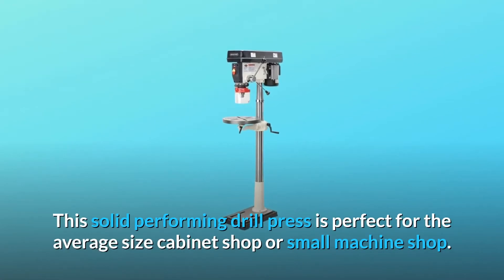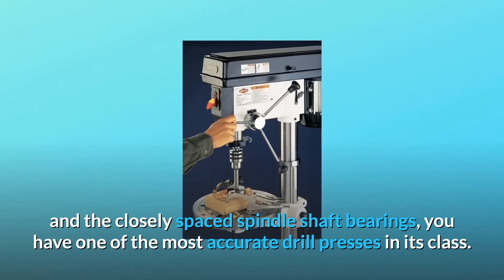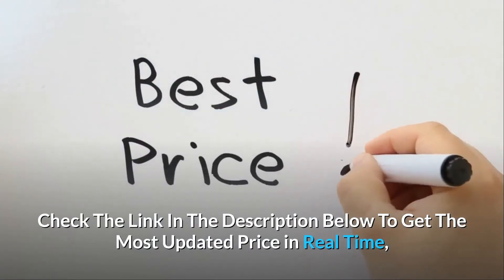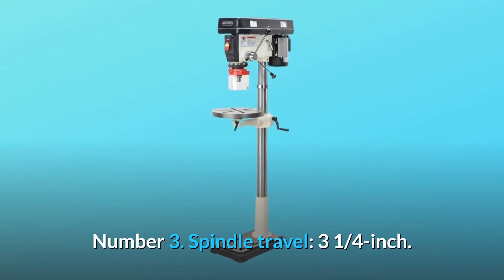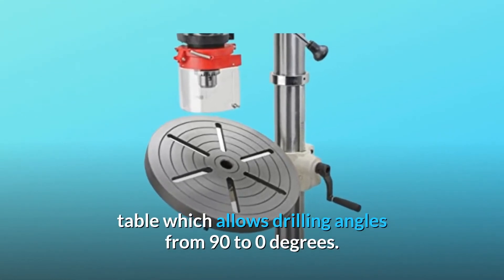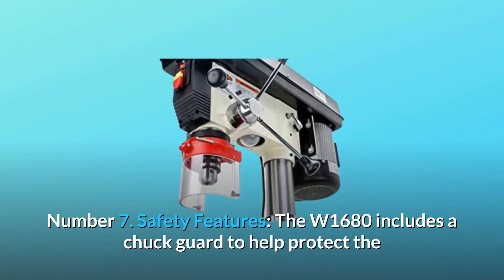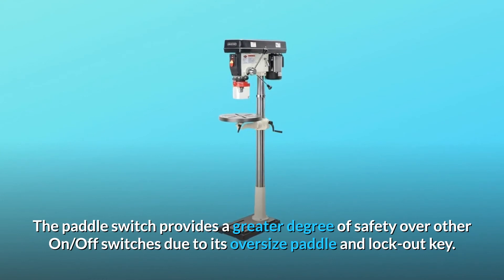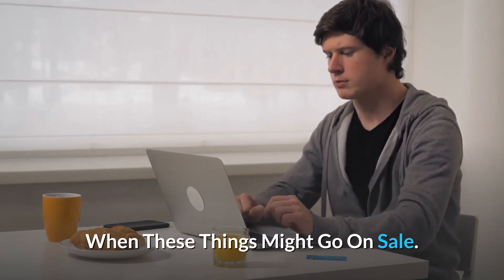SHOP FOX W1680 1-Horsepower 17-Inch Floor Model Drill Press Review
Check Amazon's latest price (These things might go on Sale)

This high-quality drill press is ideal for a medium-sized cabinet shop or a small machine shop. With its strong cool-running 1 HP aluminium finned motor, Morse Taper #3 spindle for bigger direct mount bits, and tightly spaced spindle shaft bearings, this drill press is among the most accurate in its class. The solid cast iron structure, precision ground table, sealed ball bearings, and rubber coated quick-adjust handles provide the quality and convenience you want in your equipment investment. We even included a light so you can see what you're doing.

Number one. 1 HP motor at a speed of 1,720 RPM.

Number two is a toggle switch.

Number three: 3 1/4-inch spindle travel.

No. 4 accepts a 5/8-inch drill chuck.

Number five is a built-in 110-volt light socket.

Tilting Table: This drill press has a 14-inch diameter tilting table that enables drilling angles ranging from 90 to 0 degrees. For a variety of uses, the table's height, rotation, and angle may be changed. With a maximum drilling depth of 31 1/2 inches from chuck to table, this machine provides unrivalled flexibility.

Number 7: The W1680 has a chuck guard to protect the operator from inadvertent contact with moving components or flying debris. The spring-loaded guard easily swings out of the way to allow for simple tool replacements. Because of its larger paddle and lock-out key, the paddle switch is more secure than conventional On/Off switches. To turn off the electricity, just smack the paddle down.

Searches related to SHOP FOX W1680 1-Horsepower 17-Inch Floor Model Drill Press Review

SHOP FOX W1680 1-Horsepower 17-Inch Floor Model Drill Press
SHOP FOX W1680 1-Horsepower Floor Model Drill Press
SHOP FOX W1680
SHOP FOX W1680 Review
Floor Model Drill Press
1-Horsepower Floor Model Drill Press
SHOP FOX W1680 Drill Press
SHOP FOX W1680 Drill Press Review
SHOP FOX Drill Press
SHOP FOX Drill Press Review